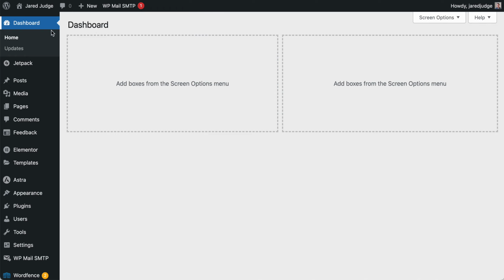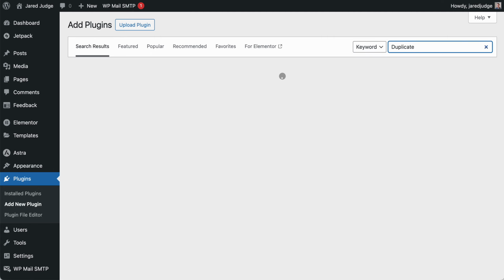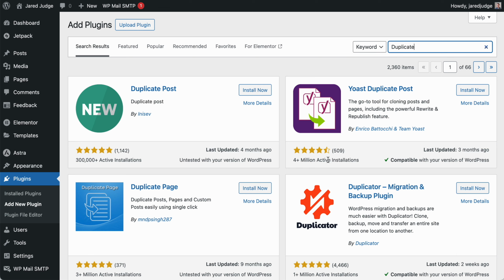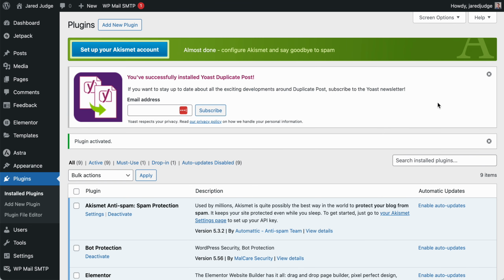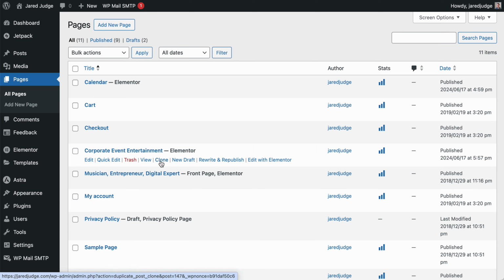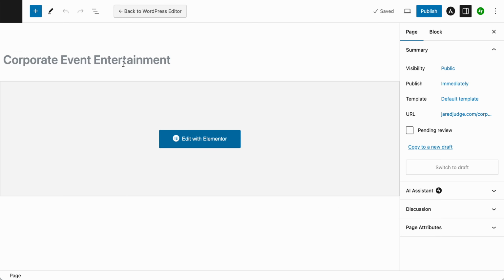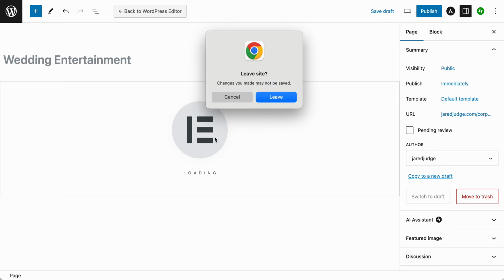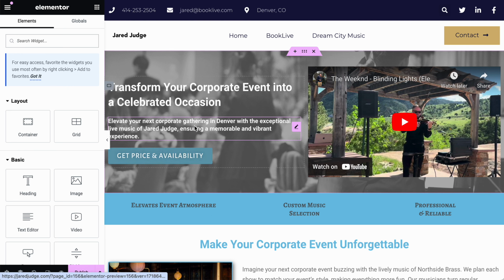How to Clone or Duplicate a Page on Your Wordpress Website